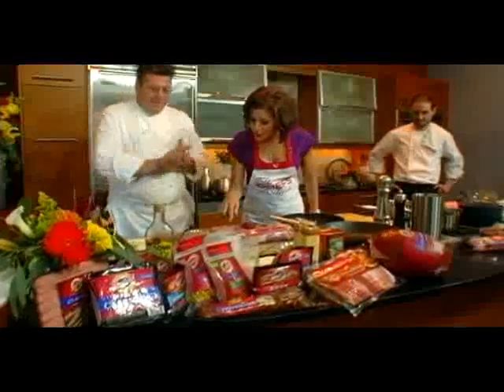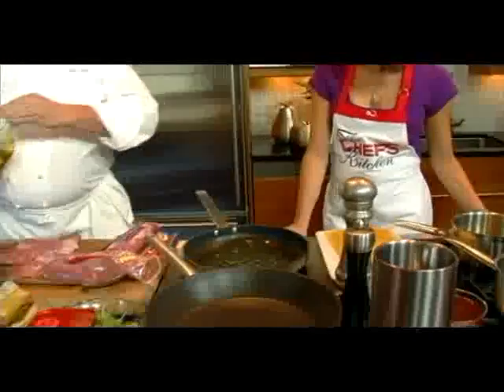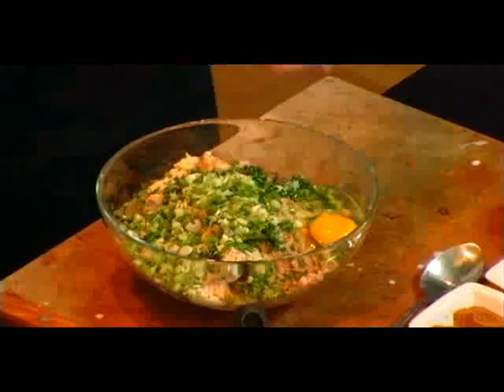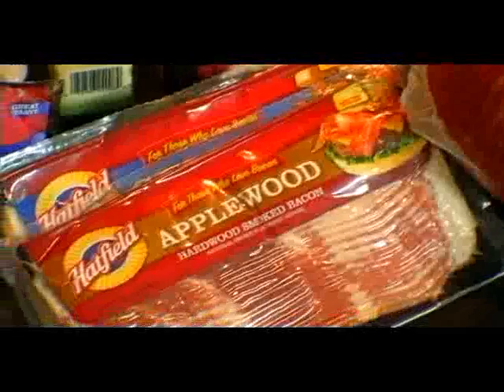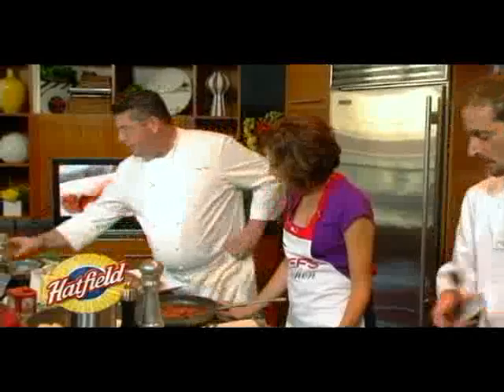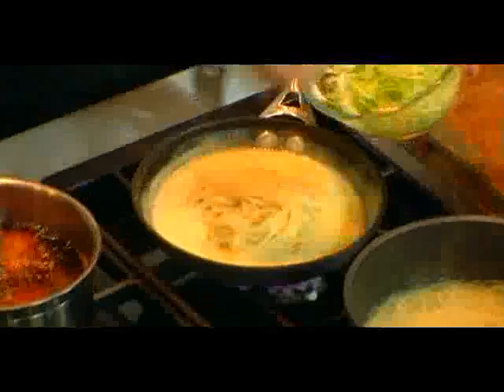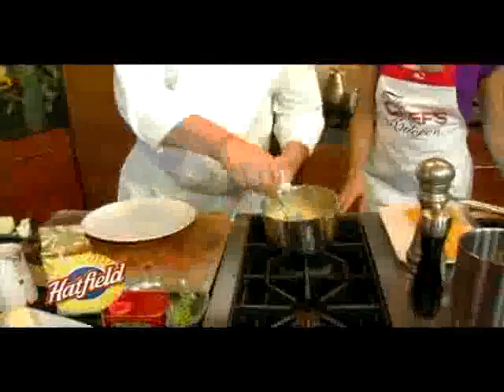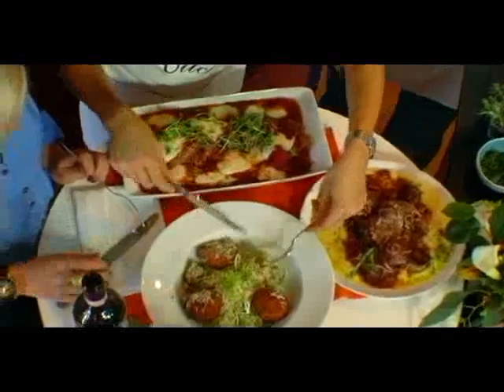Chefs Tony Clark & Scott Grear Cook Italian Specialties with Hatfield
On episode 264 of The Chef's Kitchen, chefs Tony Clark and Scott Grear cook three Italian favorites with Hatfield pork.